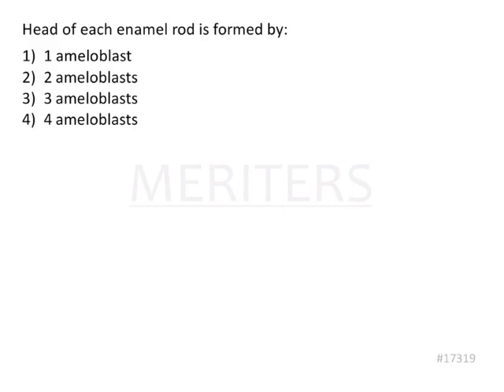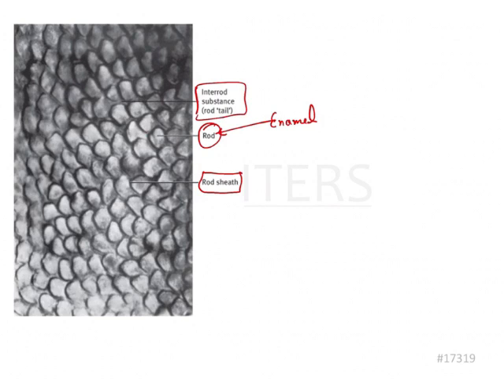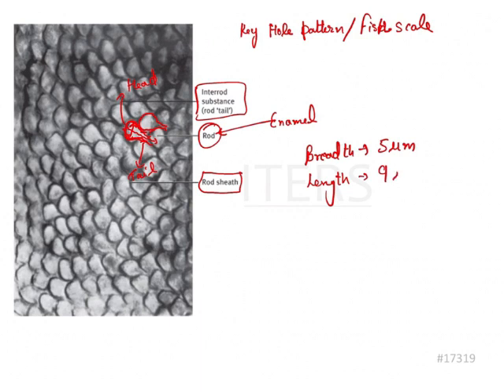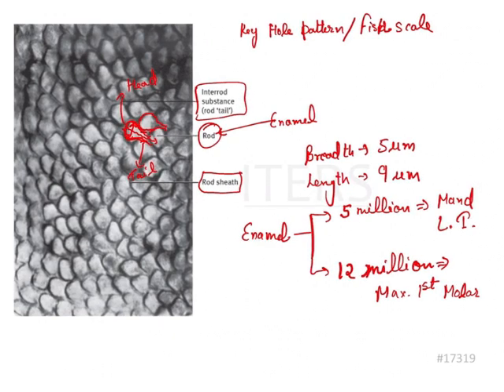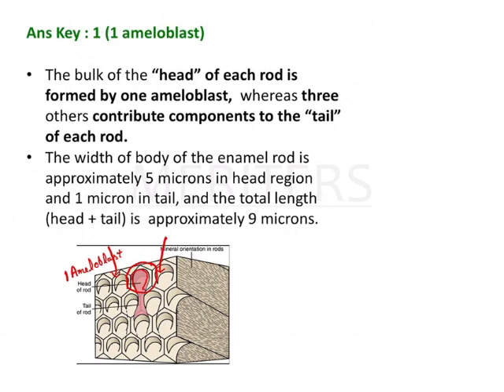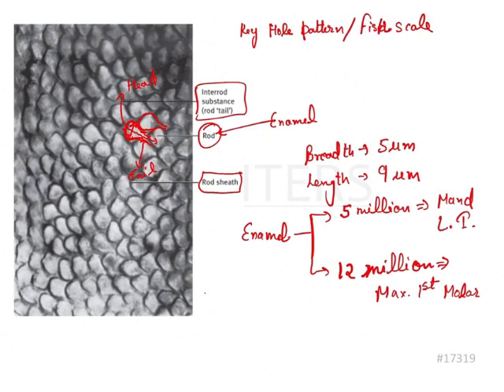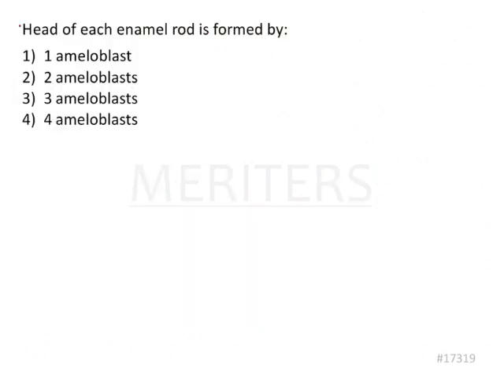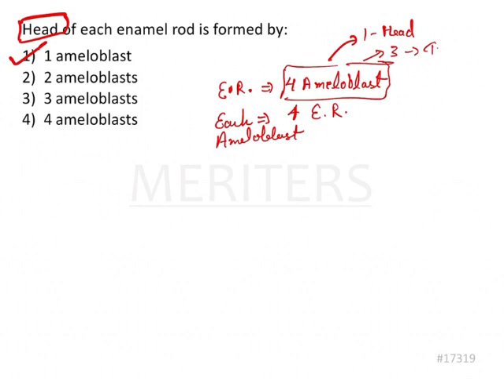NEET MDS | INICET - Oral Histology - Enamel | Explanatory Video | MERITERS